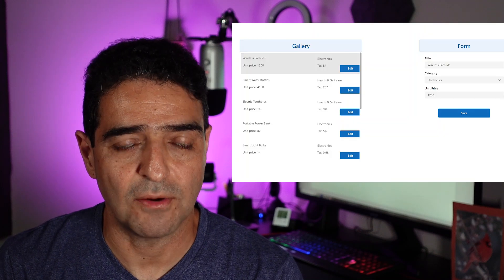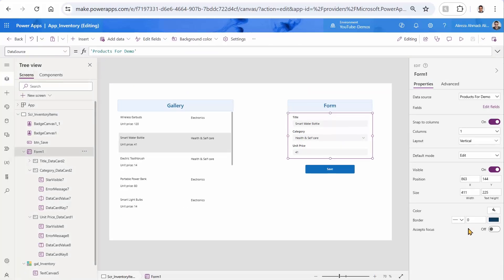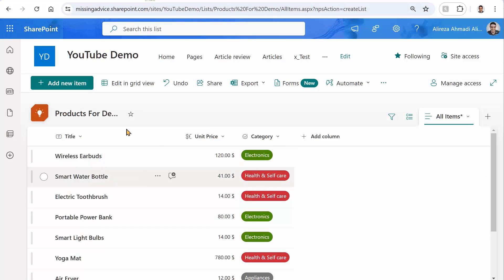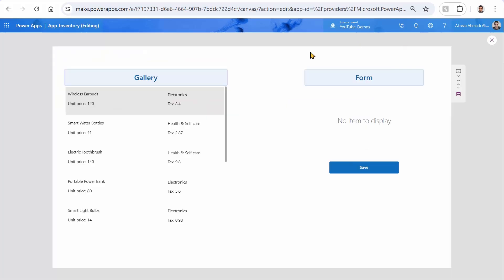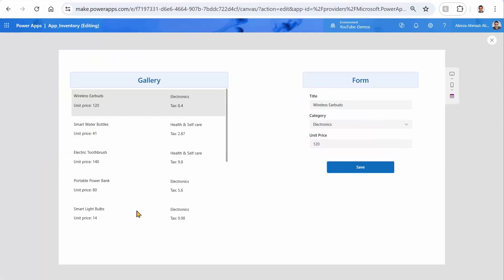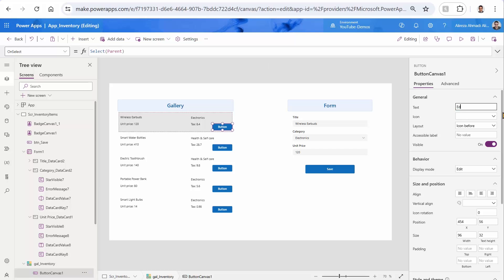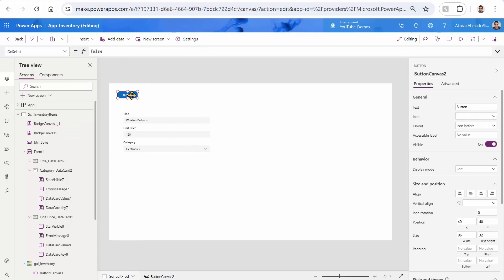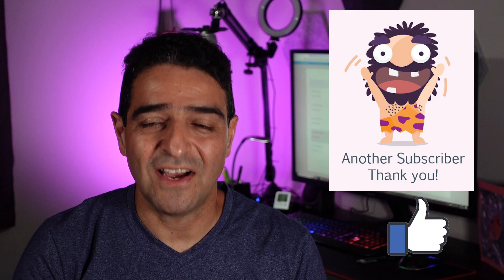Connect Power Apps form to selected gallery record like a pro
The typical practice for editing selected gallery item in a form inside Power Apps is to assign SelectedItem from Gallery as "Item" in the form. This approach is simple and it works can cause some unwanted consequences. In this video we see how we can connect the form and gallery so that you can freely make changes to gallery data source without breaking the form.

To enroll in my Udemy courses see below link for discount vouchers

00:00 Problem definition
01:15 Our setup
02:47 Problem with using gallery SelectedItem
05:22 Connecting form and gallery the proper way
07:04 What if the form is in another page
10:49 Conclusion